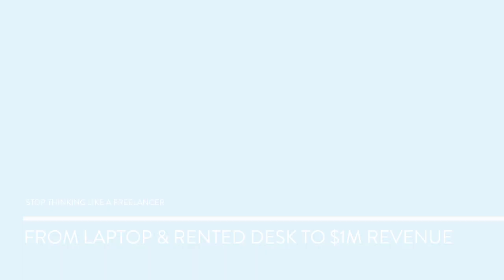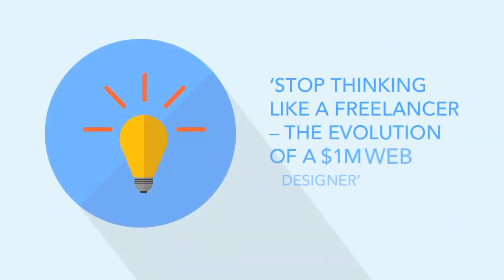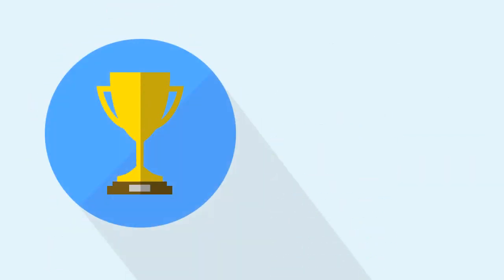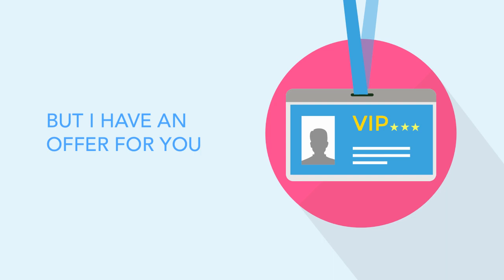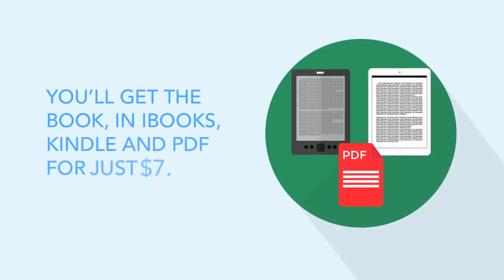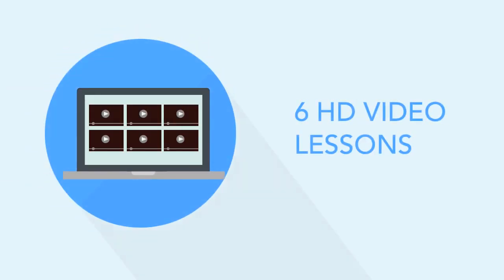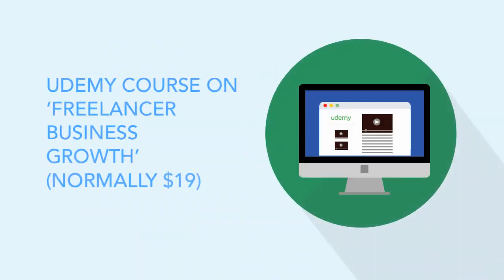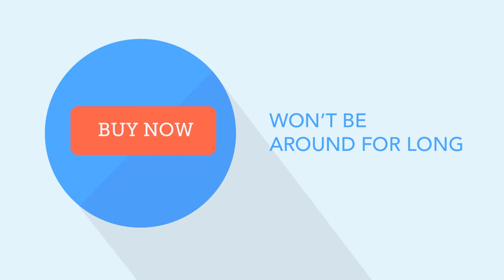The book 'Stop Thinking Like a Freelancer' for $7 with full bonus pack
The book in iBooks, Kindle and PDF formats + 6 HD video lessons + my back catalogue of short books + my Udemy course for free (normally $19).